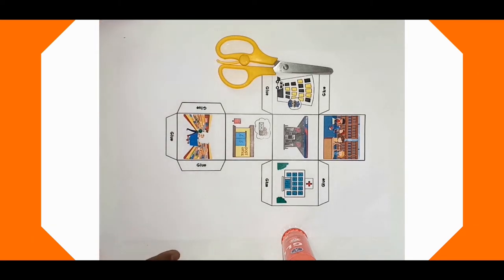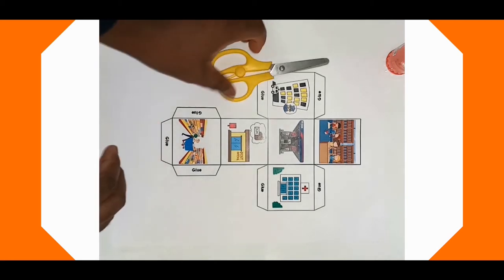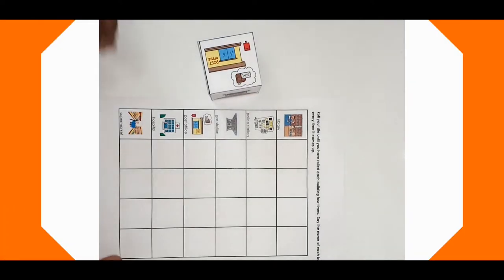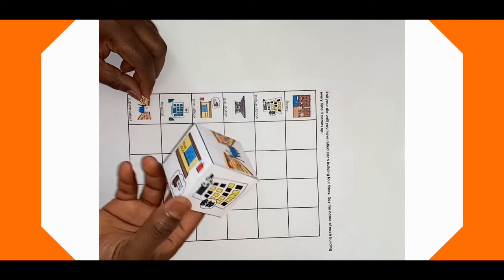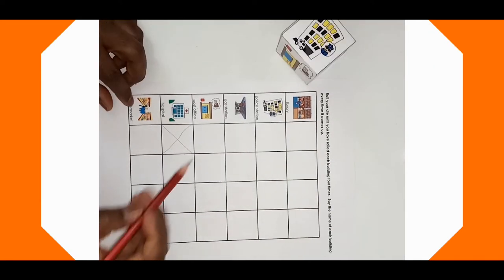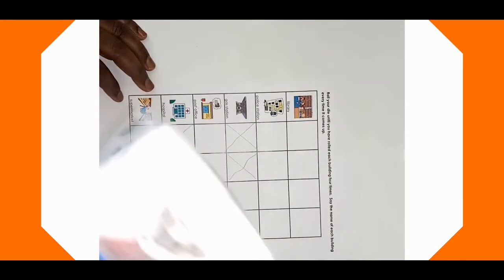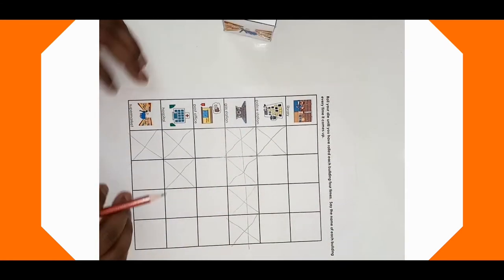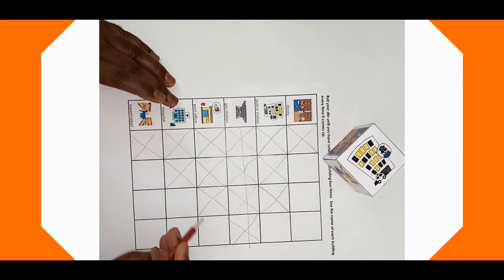Vocabulary game for kids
This is a simple game for teaching new vocabs for kids. I prepared this for my kindergarten students at Ümraniye Birikim Schools in Istanbul.